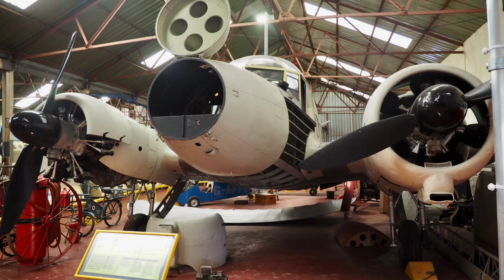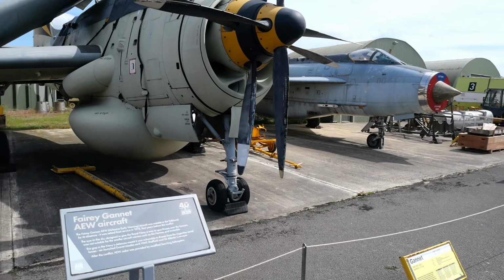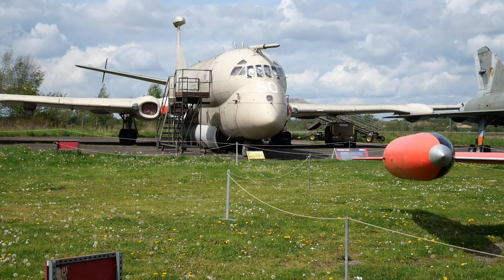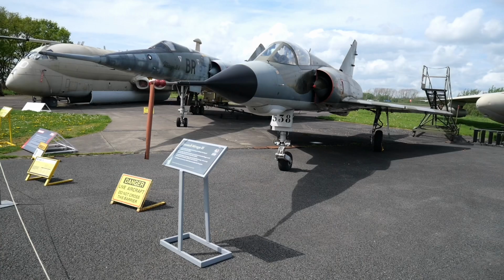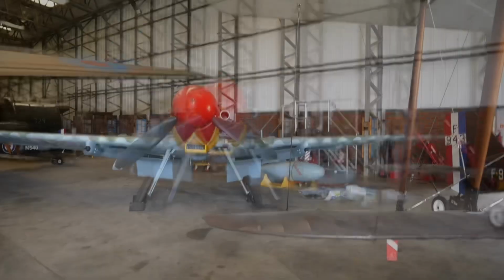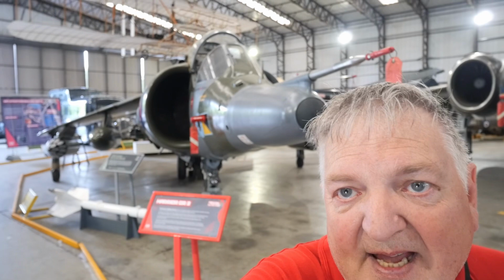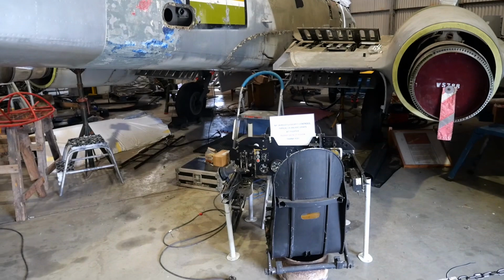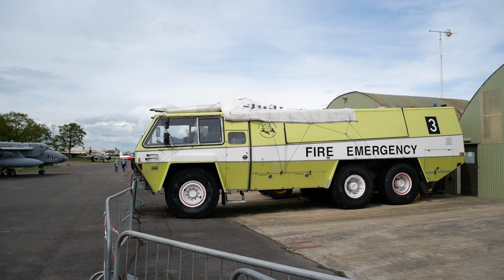Extended cut - Yorkshire Air Museum, RAF Elvington - Photo Walk Special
Any views expressed on this video or any other videos on this channel are purely my opinion and are not to be taken in any way as formal or professional advice.

Video shot on: Lumix G100 & Lumix 12-32mm
Stills shot on: Olympus OM-D E-M1 mk1 Lumix 12-60 f3.5-5.6